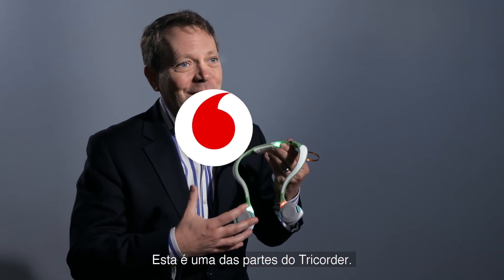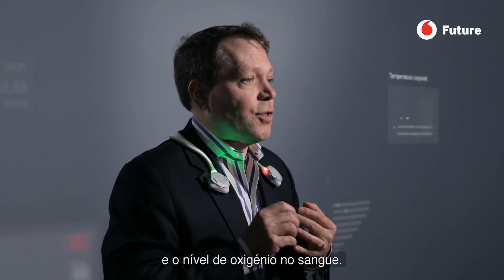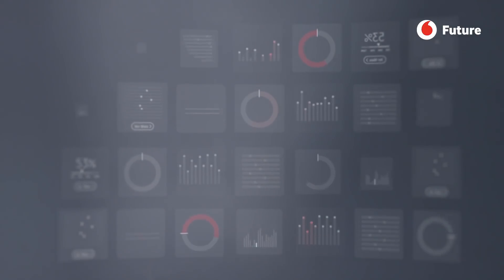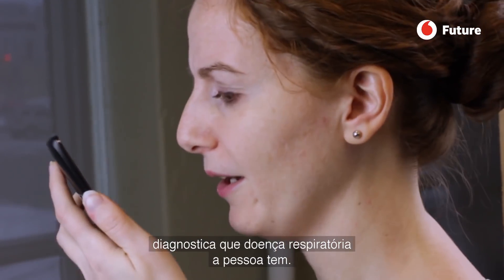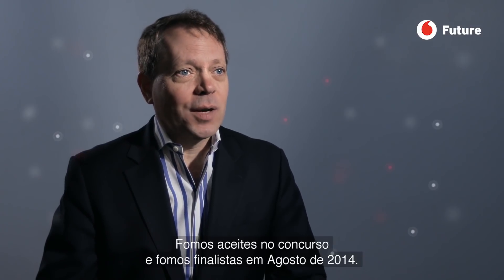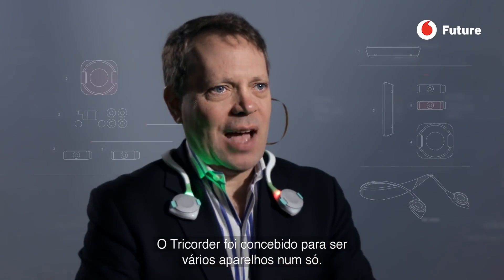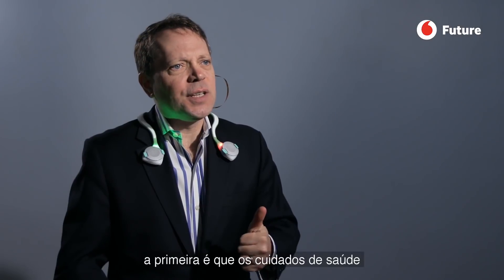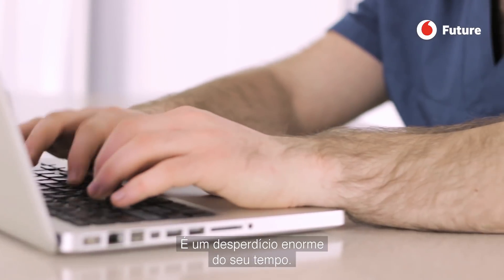O maravilhoso dispositivo médico de Star Trek já é uma realidade | Vodafone Future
A empresa canadiana Cloud DX, foi a vencedora do prémio de inovação na competição da  Fundação Xprize com o seu Vitaliti. O sistema integra vários dispositivos que se conectam sem fios e permitem medir os sinais vitais do usuário (como frequência cardíaca, temperatura corporal ou quantidade de oxigénio no sangue), realizar análises de fluidos, identificar diferentes sintomas de doenças, ligando-se à cloud, e até mesmo receber aconselhamento médico graças à intervenção da inteligência artificial. Robert Kaul, CEO da empresa, acredita que a medicina do futuro evoluirá muito rapidamente para modelos como o Vitaliti:

Poucas séries de ficção-científica tiveram a influência e a relevância de Star Trek. O universo criado por Gene Roddenberry nasceu como um programa de televisão em 1966 mas 50 anos depois ainda está vivo depois de ter sido objeto de seis séries com personagens reais, outra de animação e 13 filmes (além de inspirar máquinas recreativas, videojogos, bandas desenhadas e jogos de personagens). As aventuras galácticas do capitão Kirk e da sua tripulação são responsáveis por um bom número de vocações científicas, tanto que a NASA já dedicou artigos à série onde analisa os avanços científicos mostrados no futuro fictício da nave Enterprise. Quando Leonard Nimoy, o ator que interpretou o Sr. Spock, faleceu em 2015, o astronauta Terry Virts publicou uma fotografia a partir da Estação Espacial Internacional, fazendo a saudação Vulcan popularizada pela série. E o administrador da NASA, Charles Bolden, lembrou-o como um "inspirador para gerações de engenheiros, cientistas, astronautas e outros exploradores espaciais". Mas além de viajantes estelares, a ciência de Star Trek também inspirou e antecipou um bom número de aparelhos e dispositivos. Alguns deles, como os tablets, já fazem parte das nossas vidas diárias; outros, como câmaras de teletransporte para viajar para qualquer parte da galáxia, ainda estão longe. Mas sem dúvida que um dos dispositivos que mais atraem a atenção daqueles que aparecem na saga é o "tricorder", usado pelo Dr. McCoy para diagnosticar quase qualquer doença aproximando do paciente um pequeno dispositivo. Uma ideia maravilhosa que facilitaria muito o trabalho dos médicos e as vidas dos utilizadores muito mais saudável. Pois bem, dentro de muito pouco tempo o tempo verbal terá de ser mudado, esquecendo o condicional para dar lugar a um presente mais que promissor graças à ideia da Fundação Xprize que, através de uma competição milionária, convocou em 2012 equipas científicas de todo o mundo para que convertam em realidade o que Roddenberry imaginou.

Uma dessas equipas foi a empresa canadiana Cloud DX, vencedora do prémio de inovação na competição com o seu Vitaliti. O sistema integra vários dispositivos que se conectam sem fios e permitem medir os sinais vitais do usuário (como frequência cardíaca, temperatura corporal ou quantidade de oxigénio no sangue), realizar análises de fluidos, identificar diferentes sintomas de doenças, ligando-se à cloud, e até mesmo receber aconselhamento médico graças à intervenção da inteligência artificial. Robert Kaul, CEO da empresa, acredita que a medicina do futuro evoluirá muito rapidamente para modelos como o Vitaliti: "o cuidado com a saúde será algo que faremos em casa ou no trabalho através da tecnologia em vez de irmos ao médico como fazemos agora. Além disso, a inteligência artificial permitirá que os médicos tomem melhores decisões. Será uma revolução em todas as partes do mundo que nos permitirá economizar tempo e dinheiro". Uma ideia esperançosa que poderia ser incluída no código deontológico da equipa médica da nave Enterprise.

Entrevista e edição: Zuberoa Marcos, Juanlu Ocampos, David Castañón